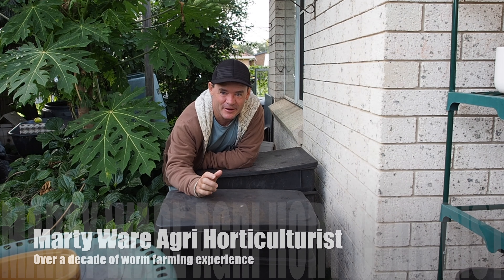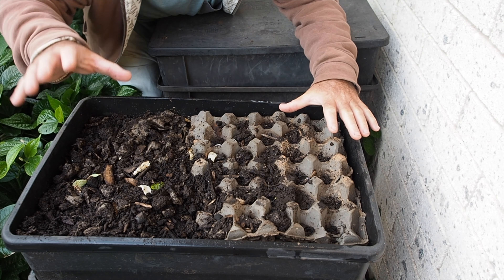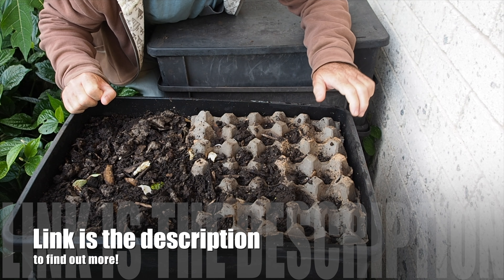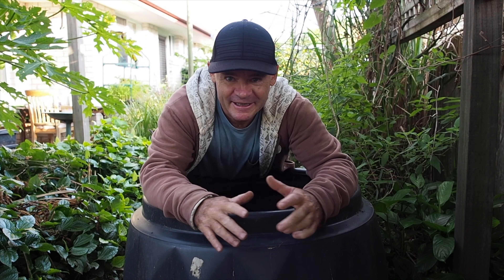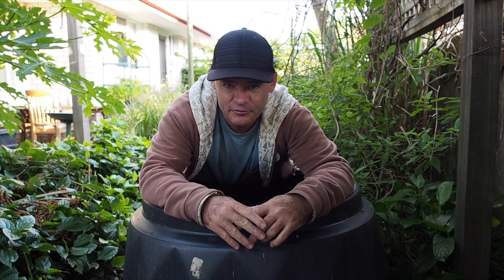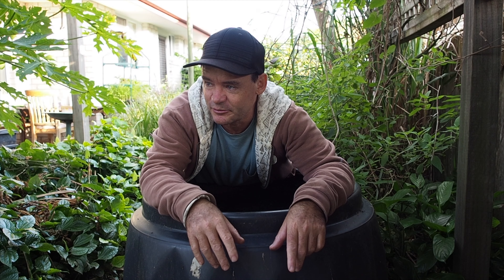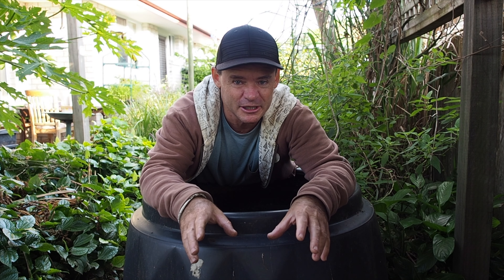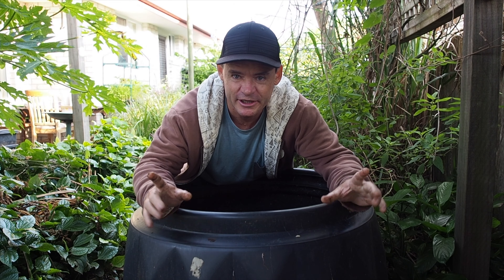African Night Crawler Worms "EXPLODING NUMBERS"! (STORY 31)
It's been three years since my African Night Crawler compost worms arrived here on my micro farm and "WOW" have they exploded in numbers recently.
Ever since I introduced the biggest worm farm eva system lined up and connecting with the windrows things have gone ABSOLUTELY NUTS!
I must admit I am super happy about it because having large numbers of huge worms means they will chew through the compost much faster.
This means a faster turn over for me that's for sure.
I believe it also has a lot to do with the cured cardboard bedding too as they just love that material for so many reasons.
If you want to learn how to farm worms from A TO Z then please consider subscribing and doing all the courses in the Worm Wranglers members area, it's way cool!
Happy Worm Farming
Marty

WORM FARMS & PRODUCTS THAT I RECOMMEND
Coming soon!